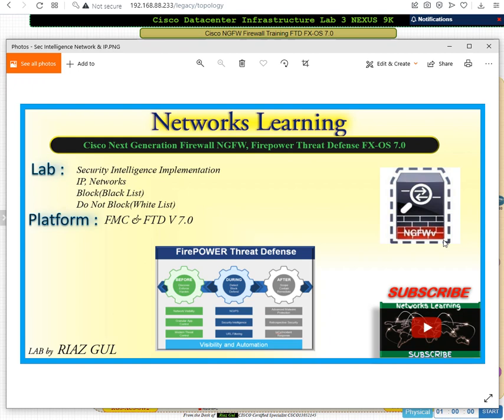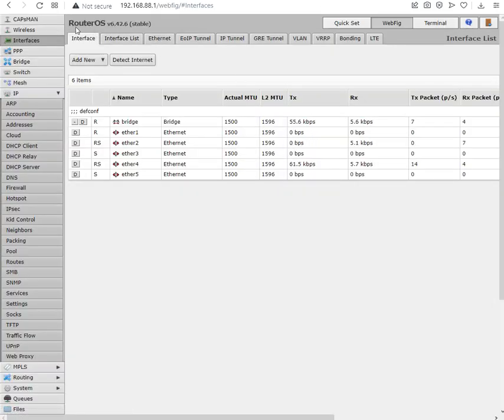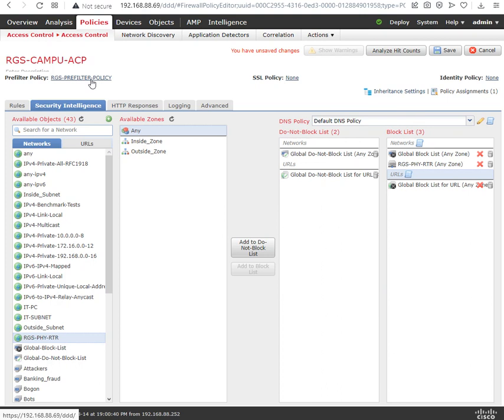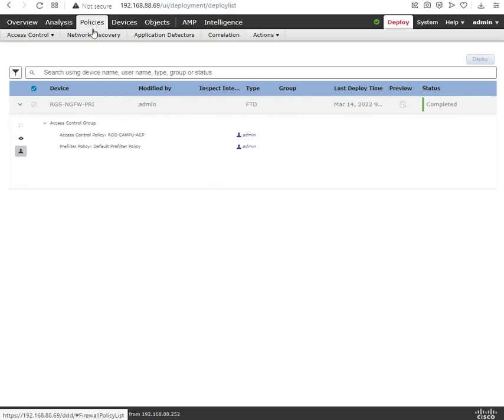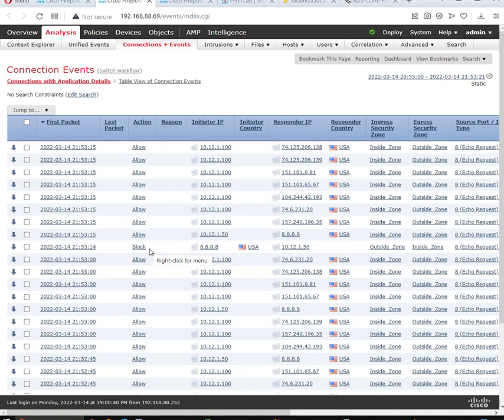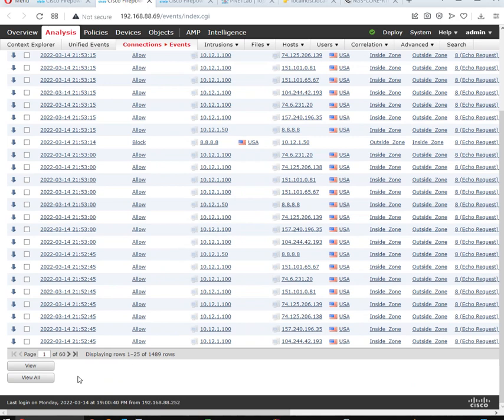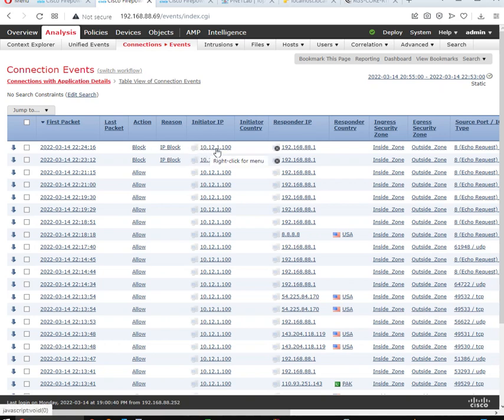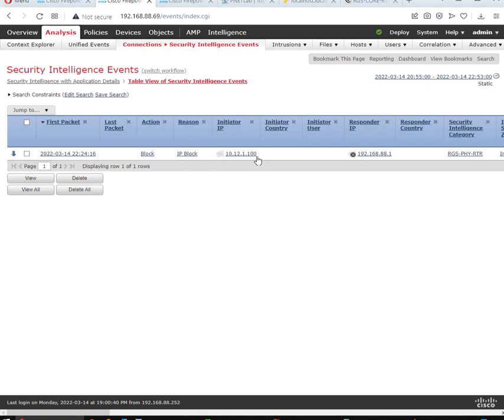14 Cisco NGFW Firepower Threat Defense FTD 7 0 Networks | Security Intelligence Implementation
Implementation of Cisco NGFW Security Intelligence